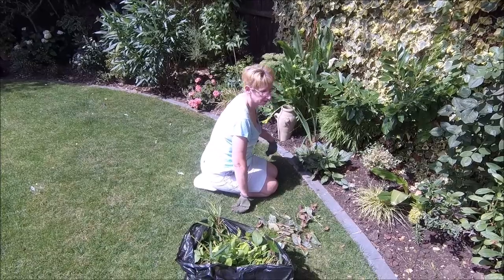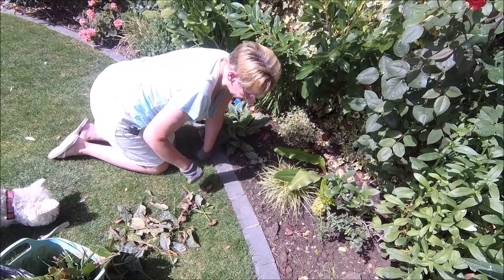I Blame the Enthusiastic Gardener!!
Hi All
well summer is nearing a close (before it really started) so it's time to do some garden maintenance.